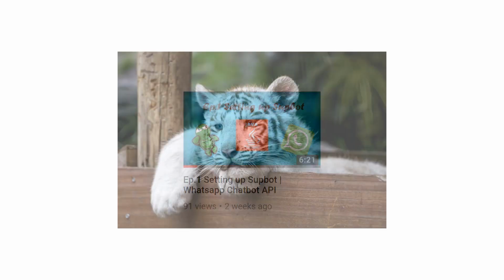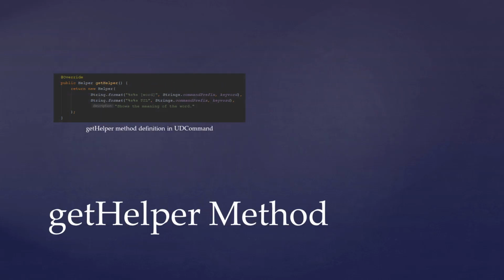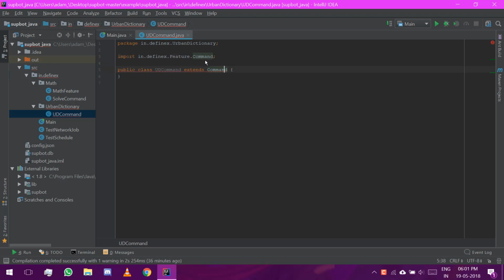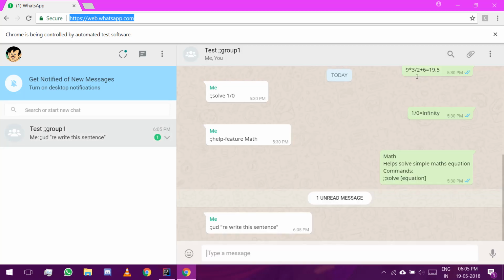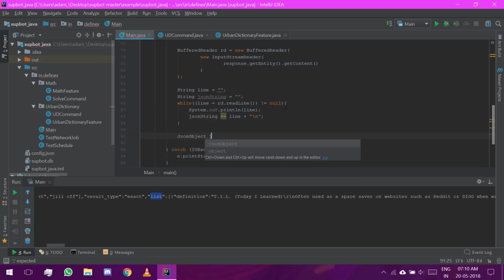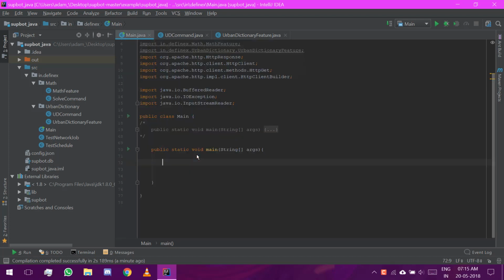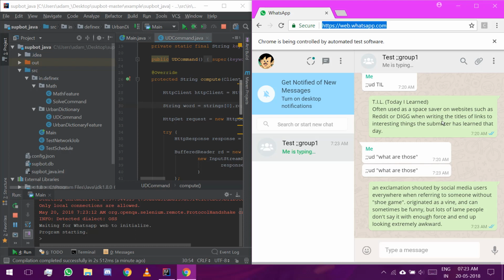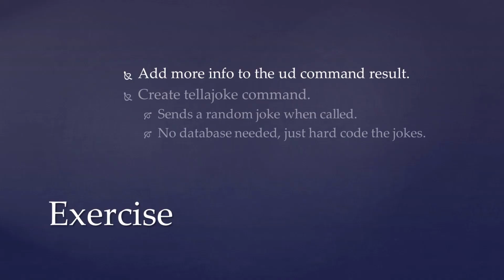Ep.2 Commands & Feature | Supbot Whatsapp Chatbot API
So I made a chatbot for whatsapp using slenium and whapsapp web, I made the core of the bot and would like to share it with you guys so you can make awesome features for it, Have Fun Developing :D

Links:

Ep1. Setting up Supbot

I'm confused :(
Hop in to my discord server, I'll help you out over there

What is that music?

An engineering student want to be a graphics programmer, and does stupid projects just for fun.

Feeling generous?